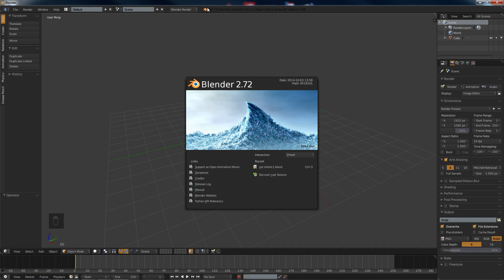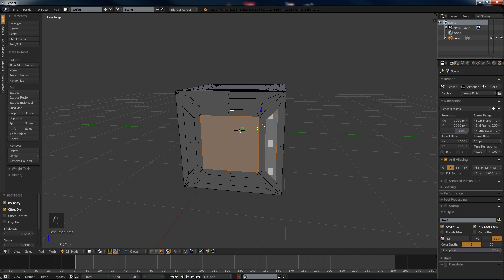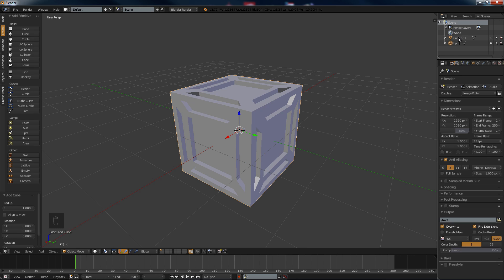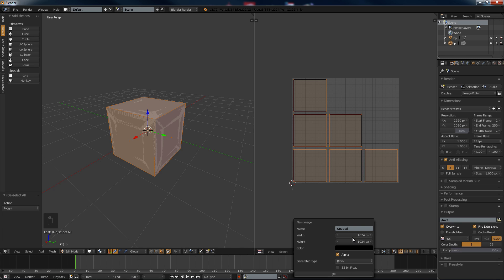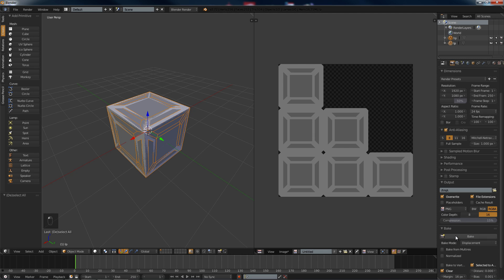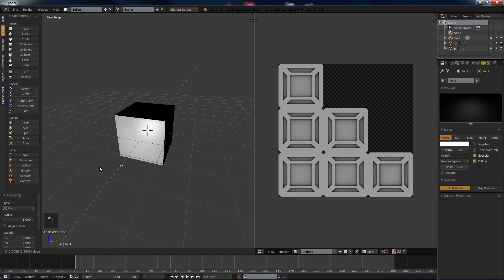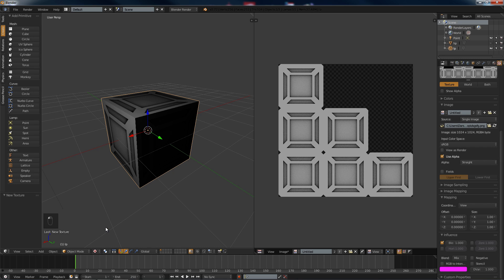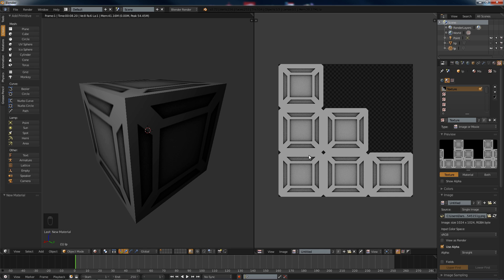How to make a game ready crate with blender gimp or photoshop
In this video I will show you how to make a game ready crate with blender gimp or photoshop

texture size power of 2
16
32
64
128
256
512
1024
2048
4096
8192
16384
32768